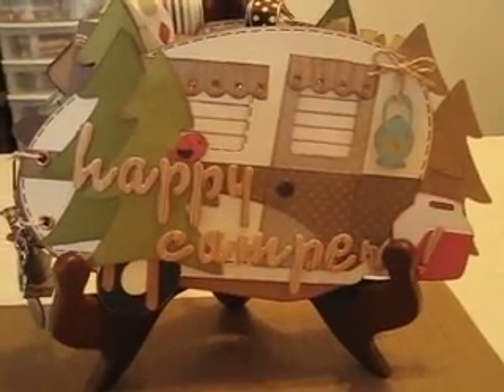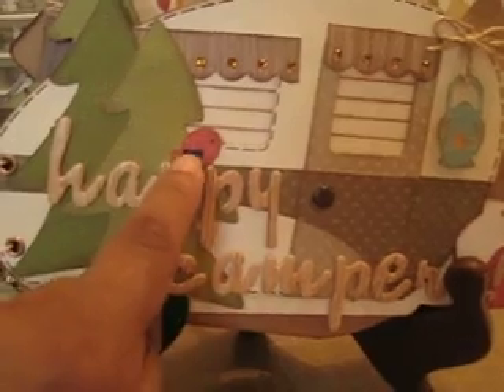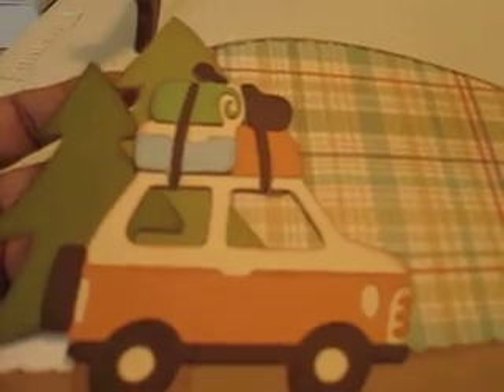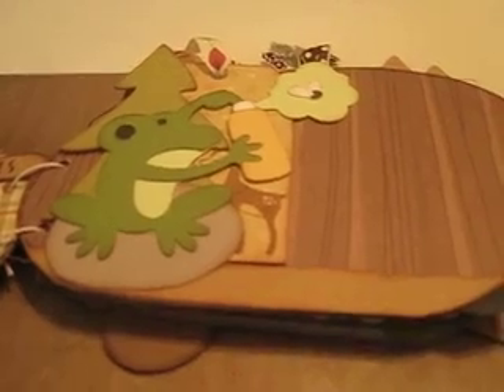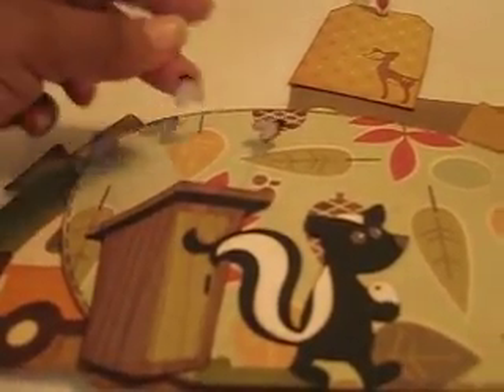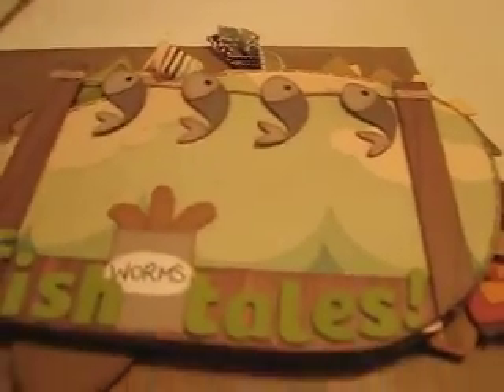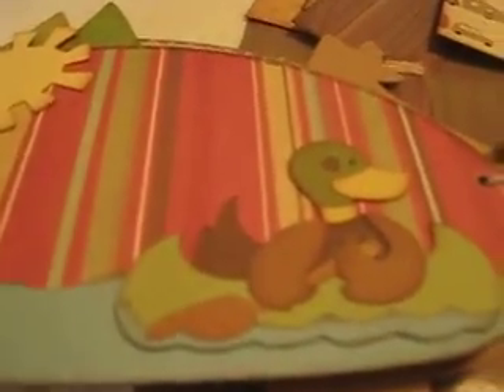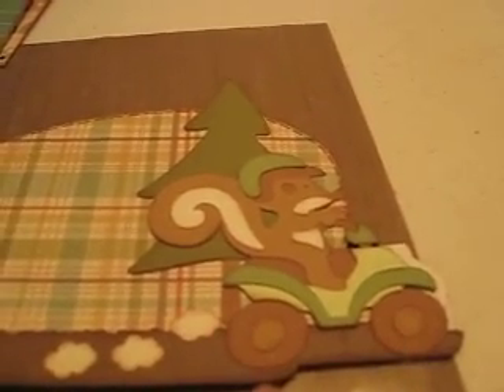Happy Campers Mini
Hello Everyone! Here's a mini I made fore a sweet person in my life, she went camping and I made this for her pics. I ADORE IT!...Everything was mostly made with the "Camping Critters" cartridge. Hope you all are having a FABULOSO Summer and Happy Scrapping! :D & Always...Thanks for taking the time to stop by. Ooops had a DOH! moment...paper collection is by Cosmo Cricket.